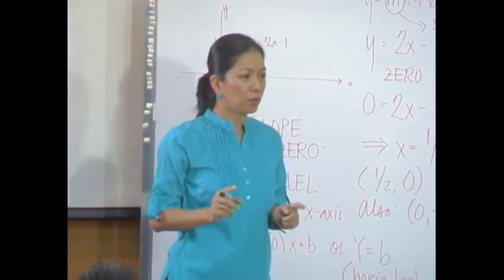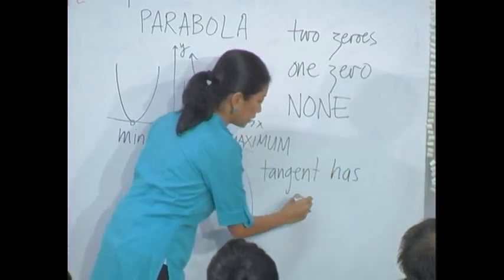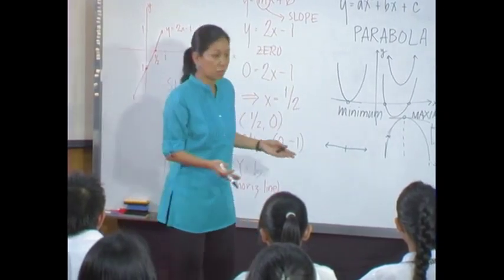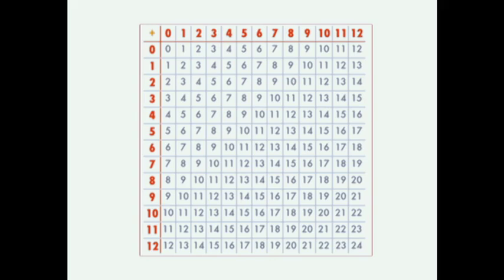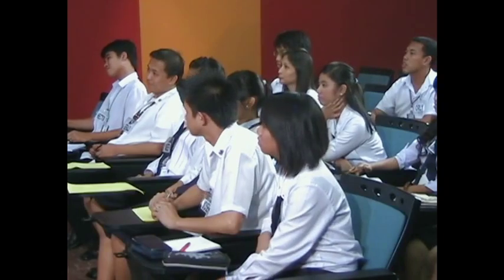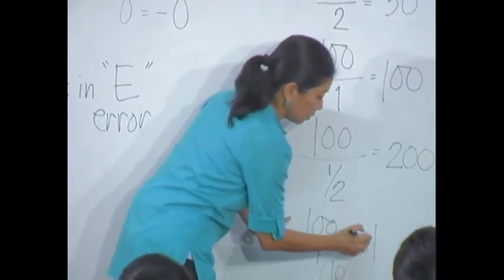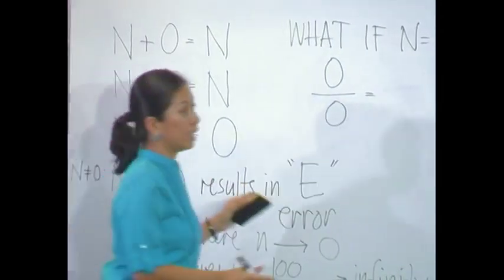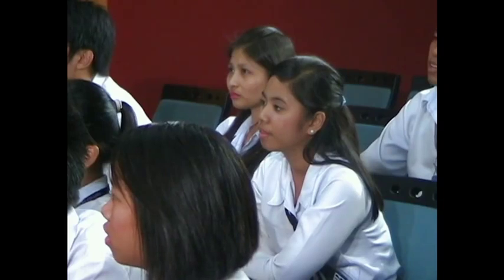The Wonder of Zero Part 2